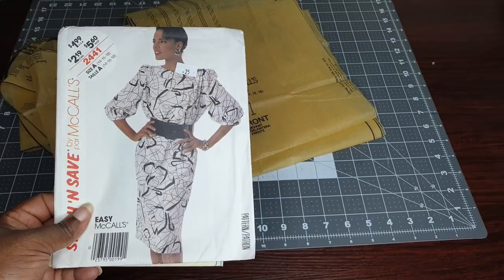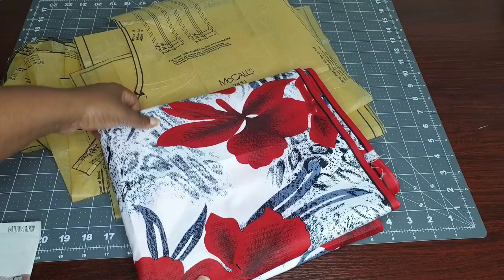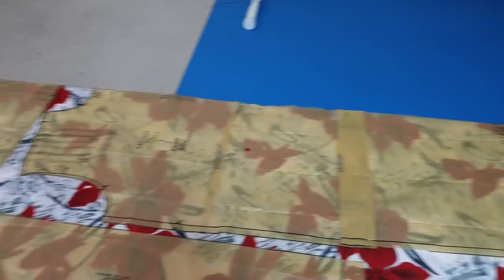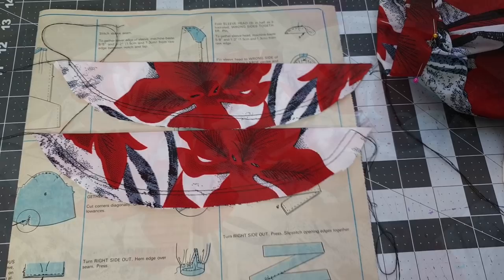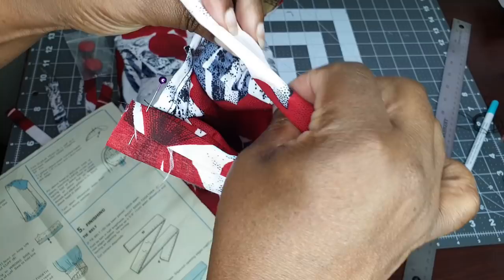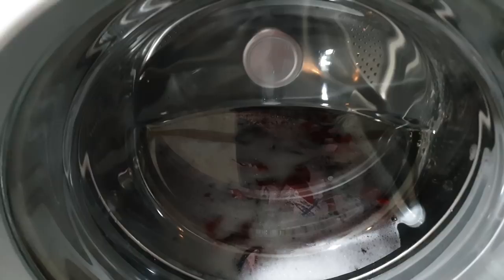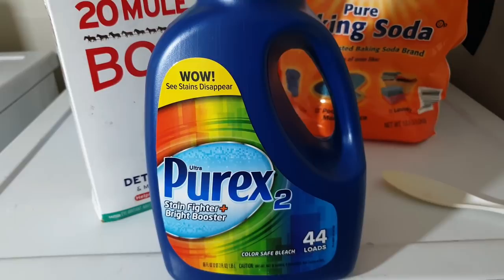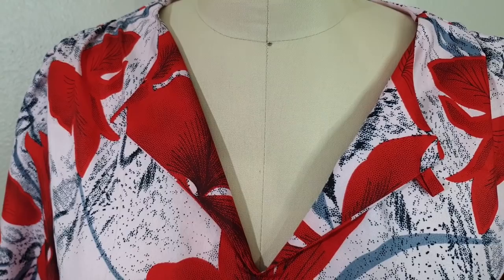Sewing Vlog 13 | Making a 1980s Vintage Dress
Hi friends! Today's video includes a sewing vlog of me making a vintage 1980's dress using McCall's Stitch N' Save 2441 pattern, and an African Print Fabric.
Just keep in mind.
Stay blessed! Stay creative!
-Tea